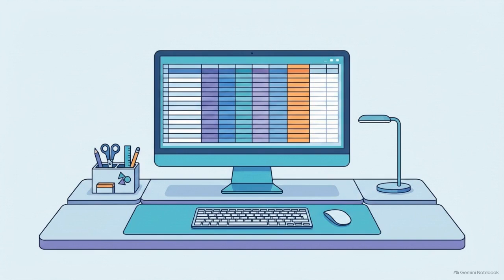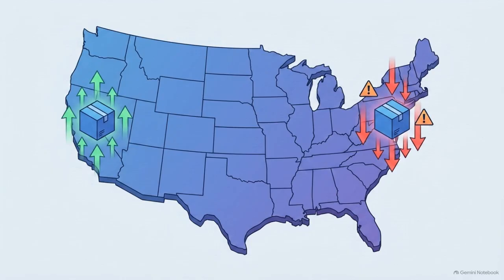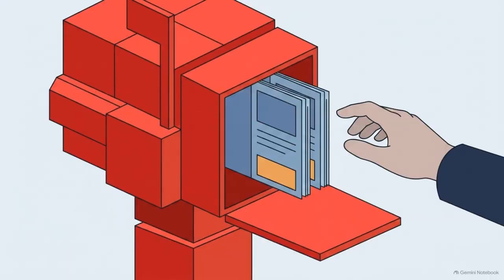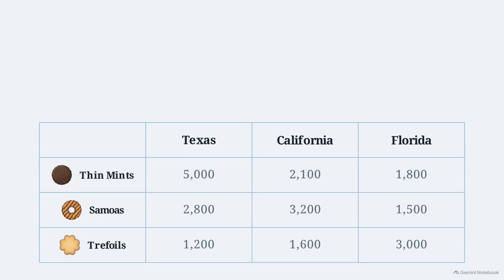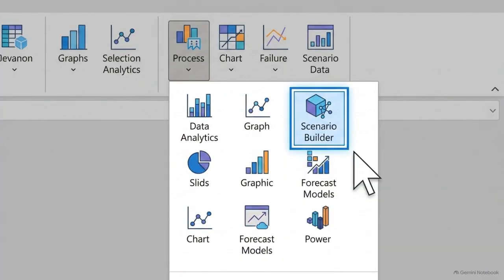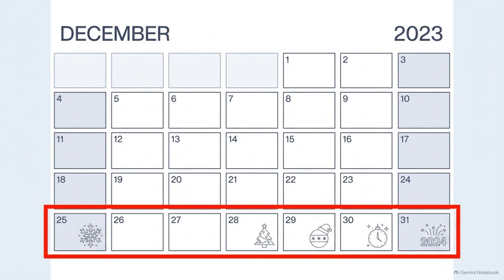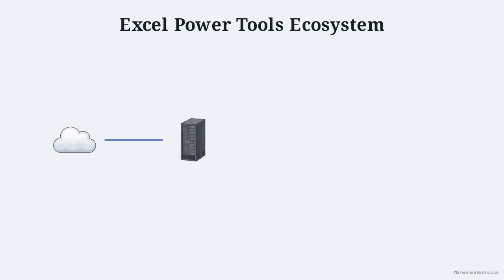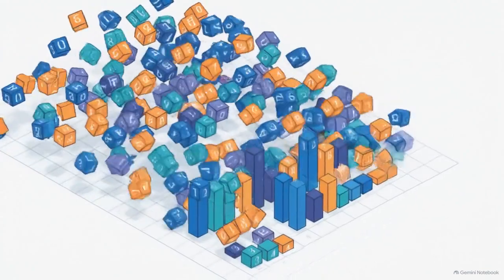Advanced Excel Explained: VLOOKUP, Pivot Tables, What-If Analysis & Copilot | Ep. 24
Knowing how to enter data into a spreadsheet is just operating a digital filing cabinet — the real skill is turning 50,000 rows of raw sales data into a strategic game plan. This video walks through the three big management questions Excel helps answer: what happened (data cleansing, VLOOKUP/XLOOKUP/INDEX MATCH, and pivot tables), what could happen (What-If Analysis tools like Scenario Manager and Goal Seek, plus the Forecast Sheet), and how to scale (the Power Tool Suite of Power Query, Power Pivot, and Power BI, plus Microsoft Copilot for natural-language analysis).

📚 This is the Module 24 overview video for BCIS 4350: Management Information Systems, based on Connect Master: Management Information Systems by Tedmon & Wilhelm (McGraw Hill, 2026), covering the module titled Introduction to Data Analysis with Excel (Course Module 03).

This video was created with the assistance of Google's NotebookLM. You can explore the source notebook yourself

⏱️ CHAPTERS
0:00 – From Basic Entry to Advanced Analysis
0:24 – Question One: What Happened? Cleaning Your Data First
1:29 – VLOOKUP, XLOOKUP, and INDEX/MATCH as Targeted Search Tools
2:01 – Pivot Tables: Summarizing the Entire Haystack
2:42 – Question Two: What Could Happen? Shifting to the Future
2:56 – What-If Analysis: Scenario Manager, Data Tables, and Goal Seek
3:20 – Forecast Sheet: Predicting Trends From Historical Data
3:56 – Question Three: How Do We Scale?
4:04 – The Excel Power Tool Suite: Power Query, Power Pivot, and Power BI
4:36 – Microsoft Copilot: Natural-Language Data Analysis
5:06 – Closing Challenge: Which Tool Would You Use for a Local Business?

🎯 In this video, you'll learn:

Why data cleansing (removing duplicates, fixing errors) must come before any analysis
How VLOOKUP, XLOOKUP, and INDEX/MATCH act as targeted search engines within a spreadsheet
How pivot tables summarize massive data sets without altering the original data
The difference between Scenario Manager, Data Tables, and Goal Seek in What-If Analysis
How the Forecast Sheet feature predicts future trends from historical data
How Power Query, Power Pivot, and Power BI work together to power live business dashboards
How Microsoft Copilot lets analysts generate charts and insights using natural language

Use Goal Seek to Find the Result You Want (Microsoft Support)

This video is part of the MIS Fundamentals video series for BCIS 4350: Management Information Systems, a course exploring how businesses use technology, people, and processes to manage information and make better decisions.